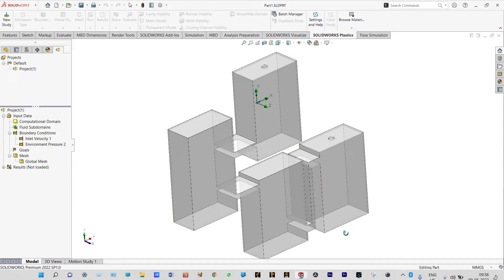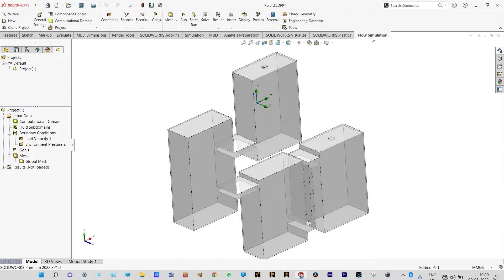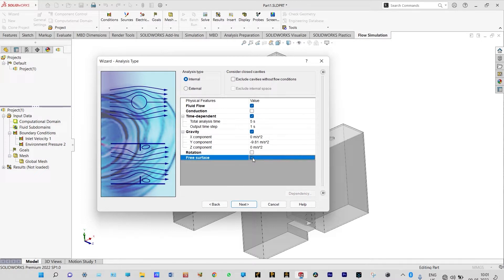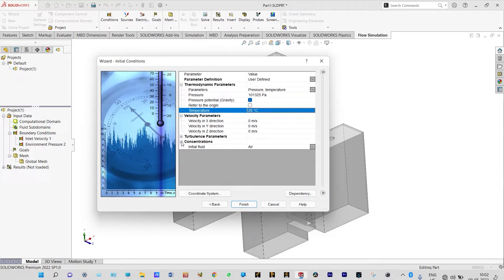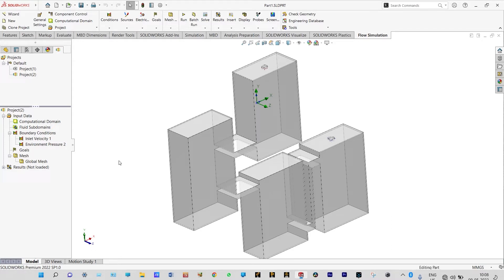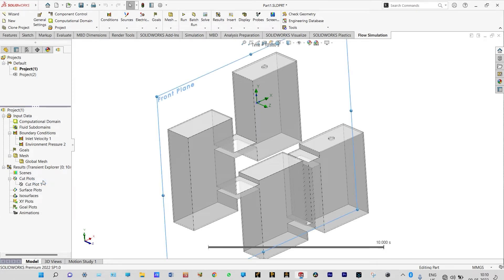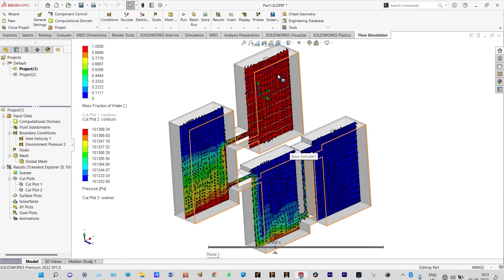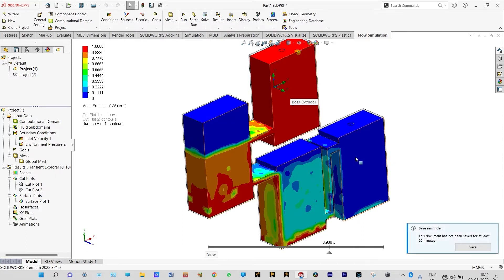CFD Flow Simulation through interconnected Chambers using SolidWorks Free Surface Technique